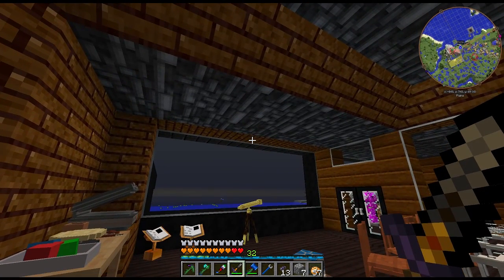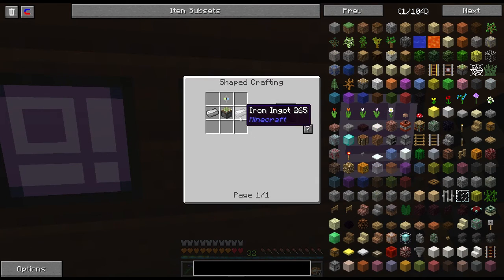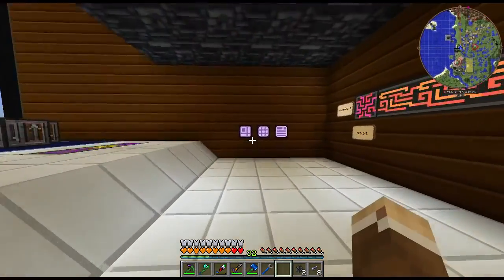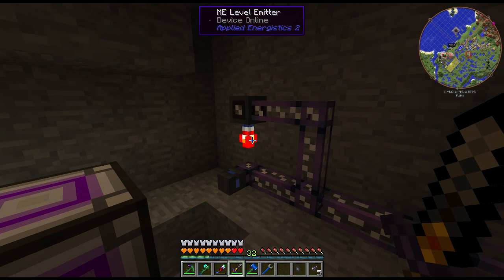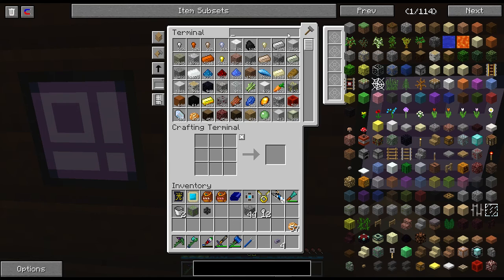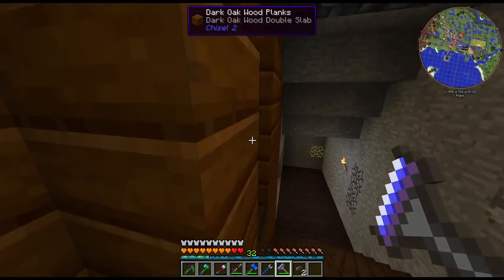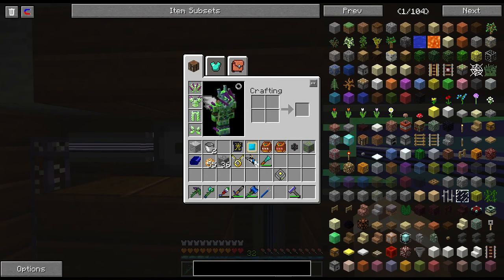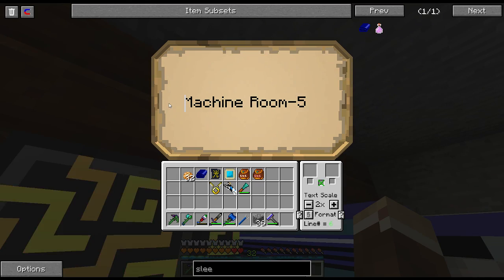Modded Minecraft 1.7.10: S01E105 - Matter Condenser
Taking what we learned from automating the charger, we can automate the creation of matter balls!

Lanolin.tv

Need a Minecraft server? I use Creeperhost and recommend you do the same: